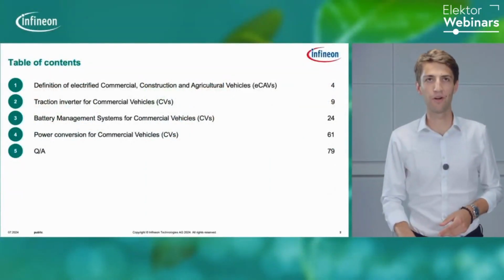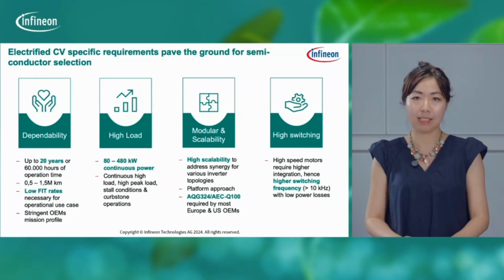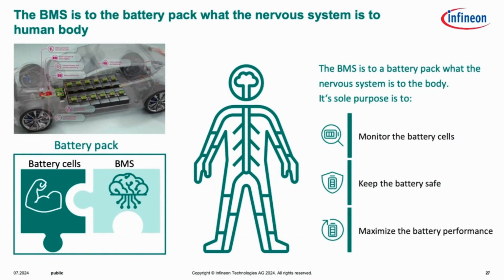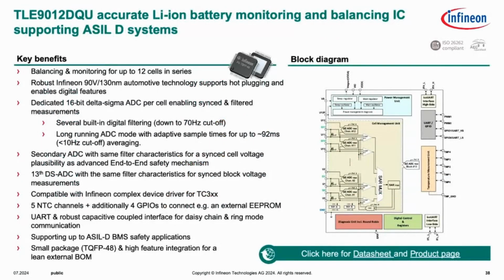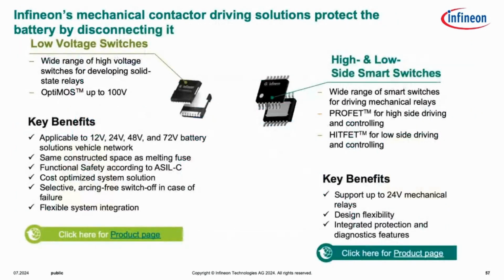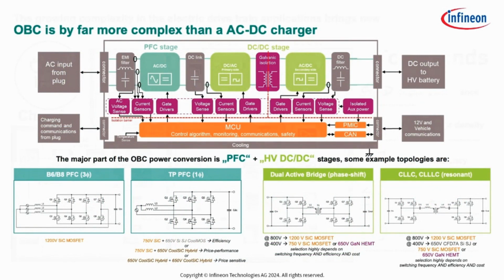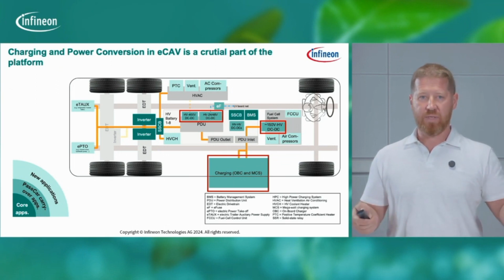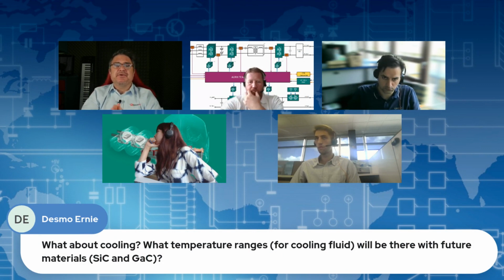Infineon's Inverters, BMS, and Power Conversion for Commercial Vehicles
Join us for an informative Infineon webinar on the latest innovations in electrified commercial vehicles, hosted by Brian from Elektor. Our experts delve into crucial topics like traction inverters, battery management systems, and power conversion solutions, tailored for e-trucks and e-buses.

Timestamps:
0:00 - Introduction
2:31 - Overview of Electrified Commercial Vehicles (eCAVs)
7:11 - Traction Inverters (CVs)
15:34 - Battery Management Systems (BMS)
35:19 - Power Conversion Solutions
51:00 - Q&A Session

Speakers:

Baptiste Perier: Marketing Campaign Leader for Commercial Vehicles
Sijia Zhang: Global Application Manager for High Voltage Traction Inverters
Mahmoud Ismail: Global Application Director of Automotive Energy Management
Daniel Makus: Global Application Manager for Onboard Charger and High Voltage DCDC

Key Topics Covered:

Traction Inverters: Discover the latest trends and technologies in traction inverters, including high load capacity, modular scalability, and high switching frequencies.

Battery Management Systems: Learn about advanced sensing features, computational models, and protection solutions essential for maintaining battery health and performance.

Power Conversion Solutions: Explore the critical role of power conversion in commercial vehicles, from onboard chargers to DC-DC converters, and the transition to silicon carbide and gallium nitride technologies.

And if you are interested in reading more about Power & Energy, check this out